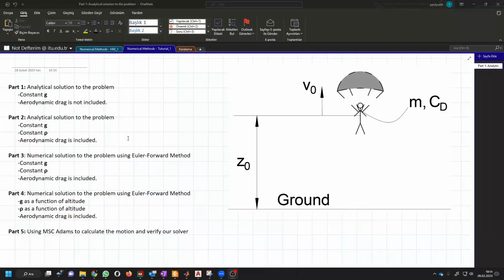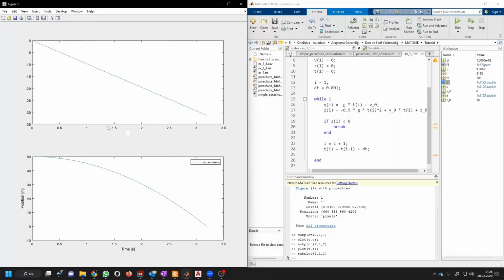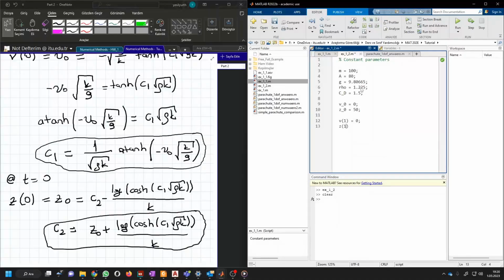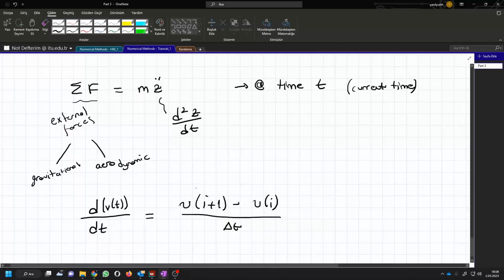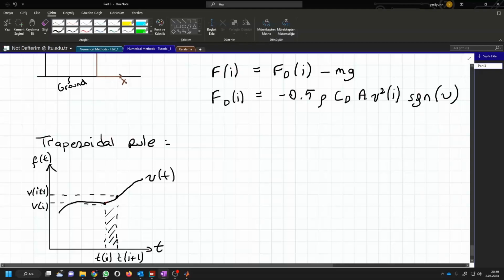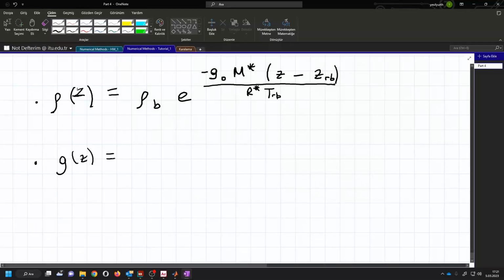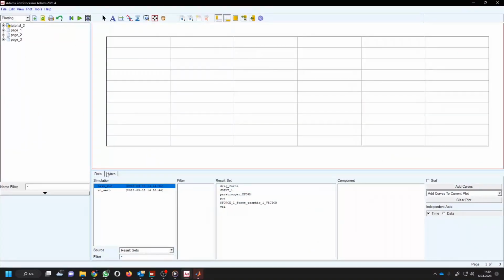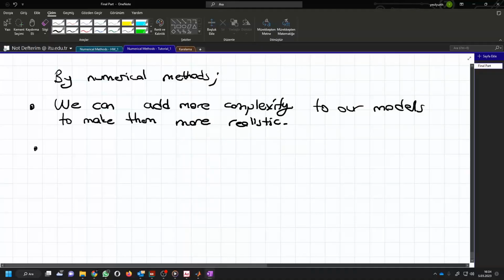Parachutist Problem : An Introduction to Euler's Forward Method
This lecture/tutorial is prepared as an exercise and a guide for the first homework of MAT/MAK 202E "Numerical Methods in Mechanical Engineering" course lectured in İstanbul Technical University, Faculty of Mechanical Engineering.

Prepared by RA Halil Yahya Yeşilyurt

00:00 - Introduction
09:11 - Analytical solution without aerodynamic drag
26:24 - Analytical solution with aerodynamic drag (constant parameters)
1:04:32 - About Euler Method
1:32:32 - Numerical solution with aerodynamic drag (constant parameters)
1:55:23 - Numerical solution with aerodynamic drag (changing parameters)
2:09:05 - Simulations with Adams View and coparison with previous solvers
2:36:39 - Discussion